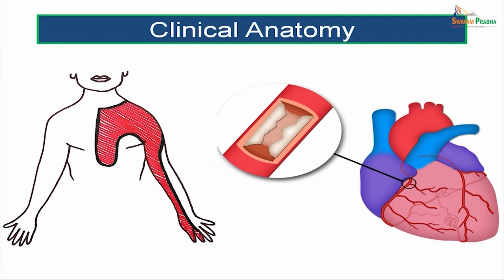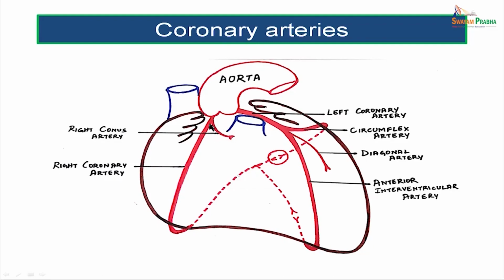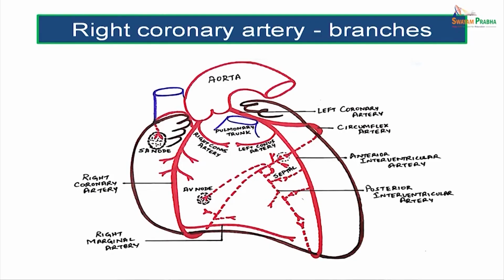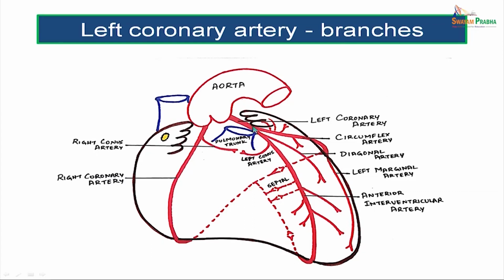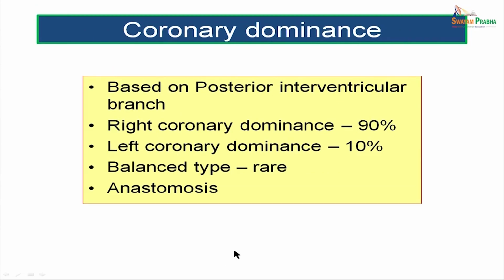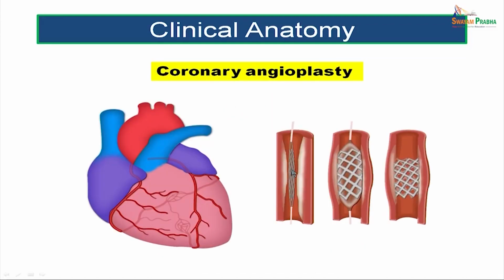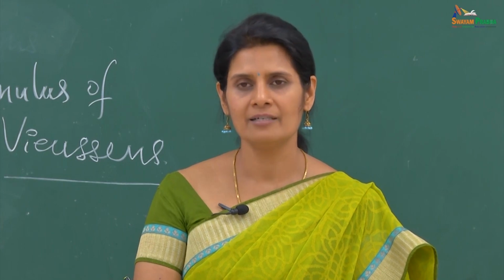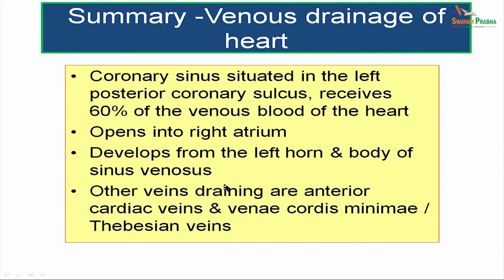Coronary circulation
Subject: Medicine
Course: Anatomy